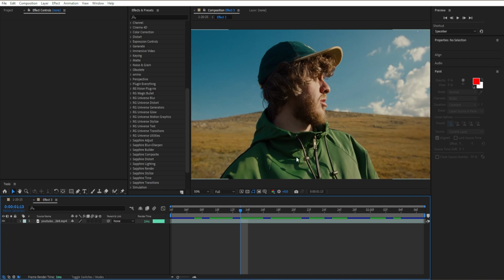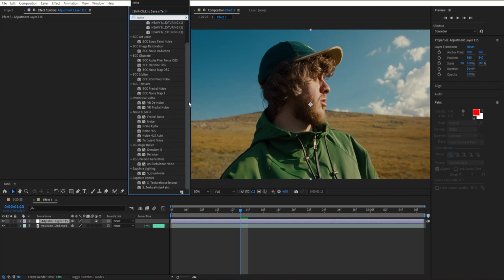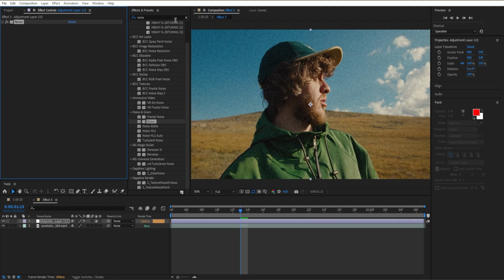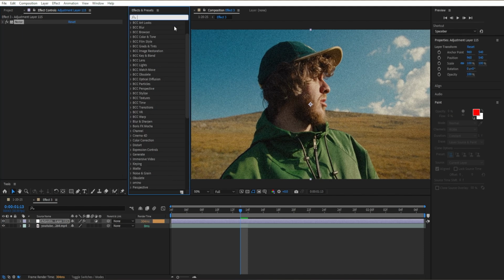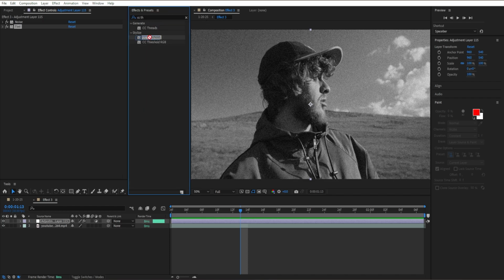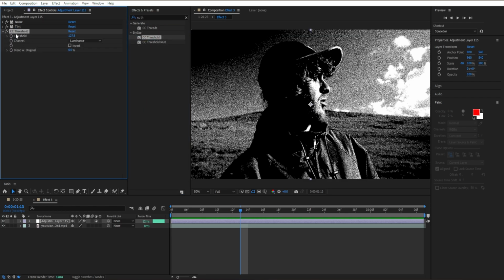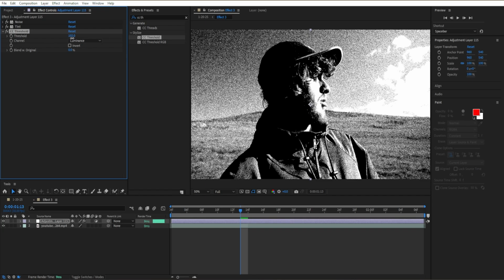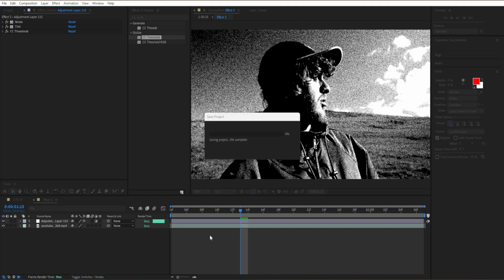2000's Grunge Threshold Effect - After Effects Tutorial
In This Video I Went Over Step-By-Step to Create An 2000's Grunge Threshold Effect in After Effects! This Effect is Perfect For Those Who Want To Elevate Their Edits/Music Videos.